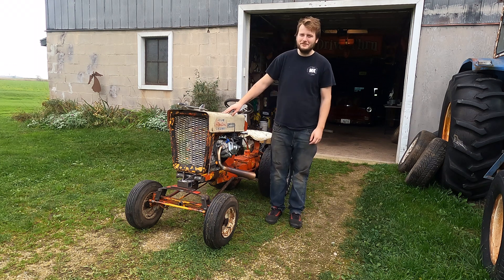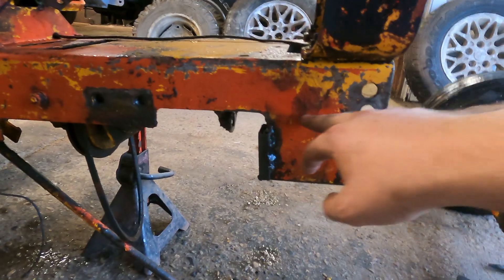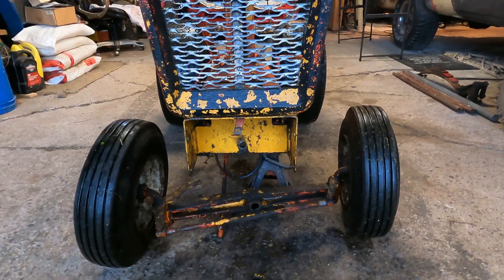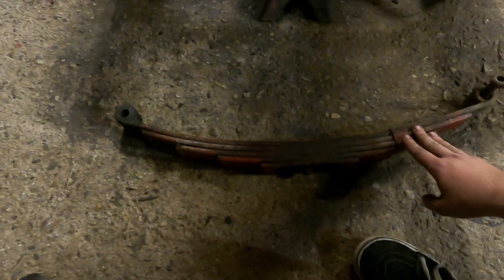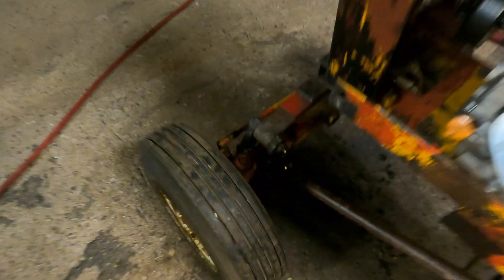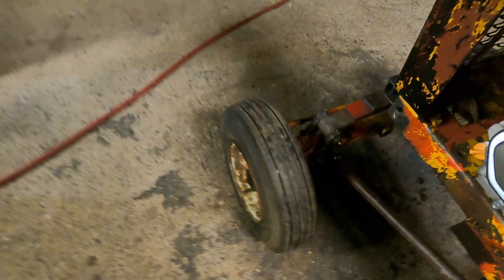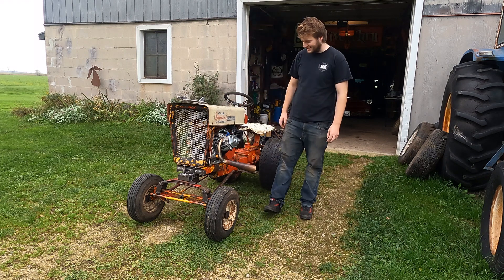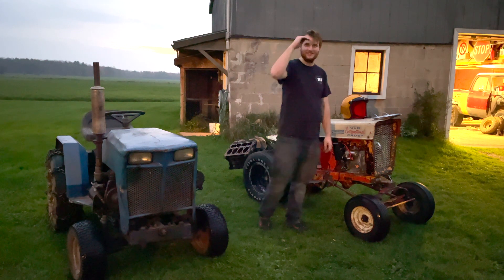we build this Custom Gasser Tractor "The Grasser" will it pull wheelies?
Was a old tractor we had in our parts room for 20+ years that was to cool to get rid of, with a couple custom touches, we have ourselves one sweet tractor!

Not saying it’s the right way or the wrong way, its just the way I do it!